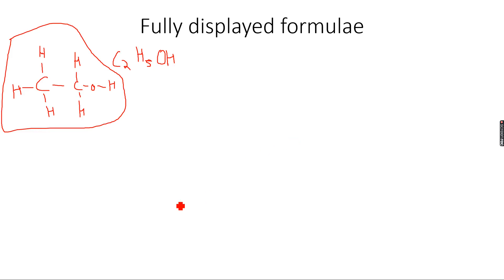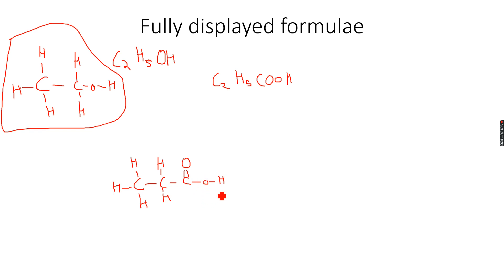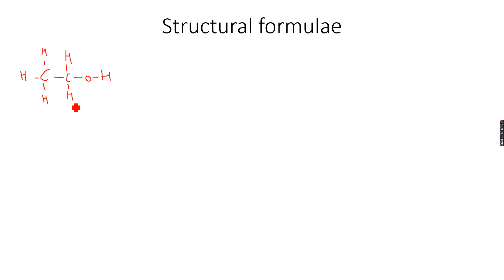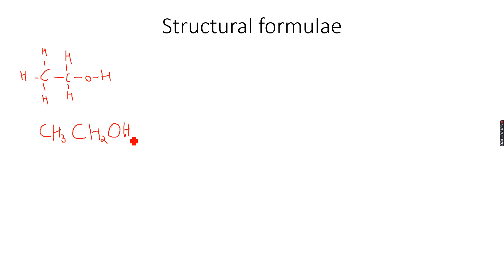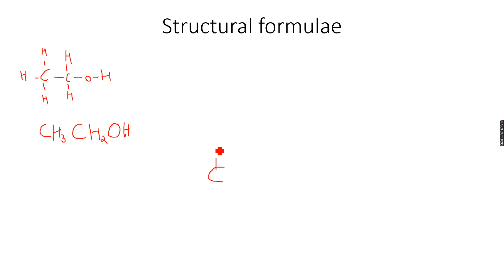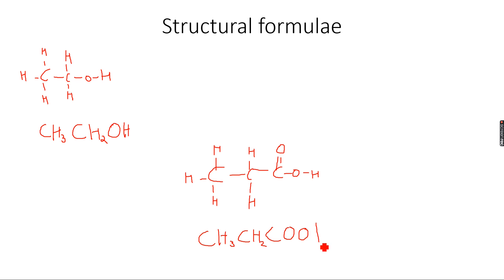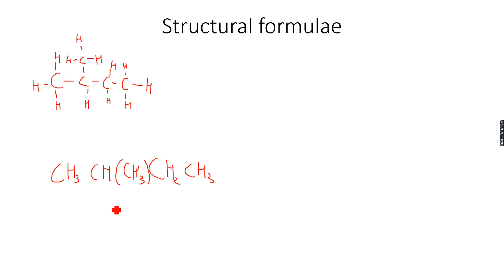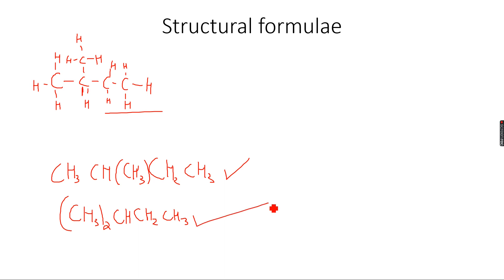AS-Level Chemistry: Introduction to Organic Chemistry Part 6